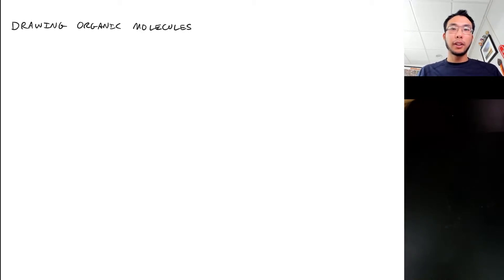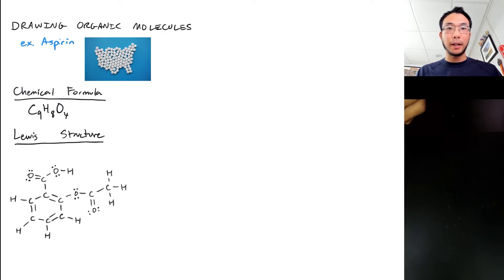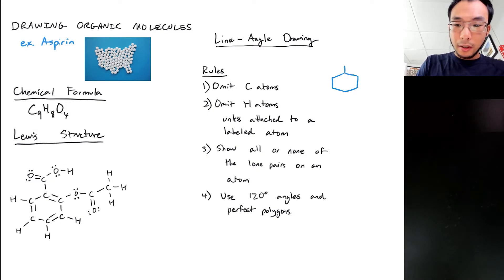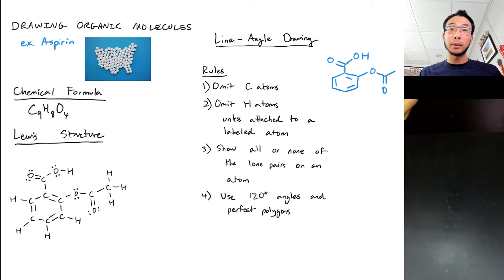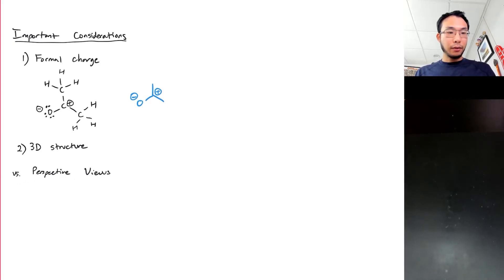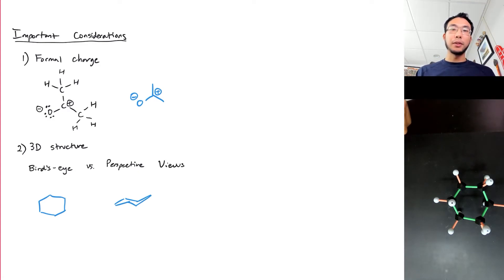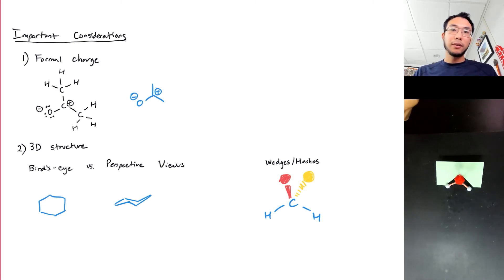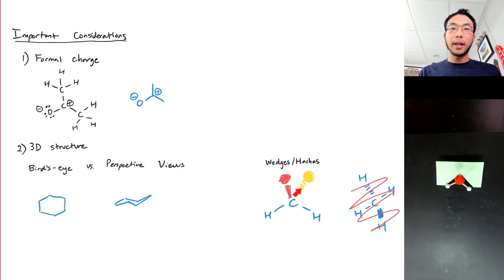Chem 211 - Day 1 - Drawing - Organic Chemistry 1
This video goes over how to do line angle drawings of organic molecules.

You will have the most success learning from this video if you pause frequently to take notes and digest the material.

I made these videos for pandemic teaching of Introductory Organic Chemistry at Macalester College.